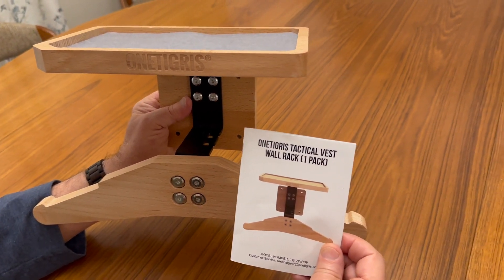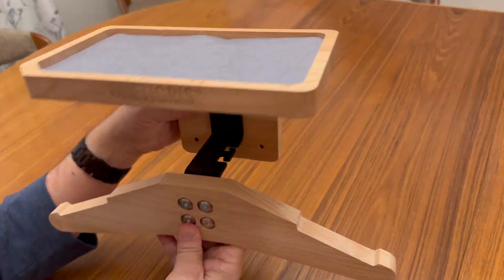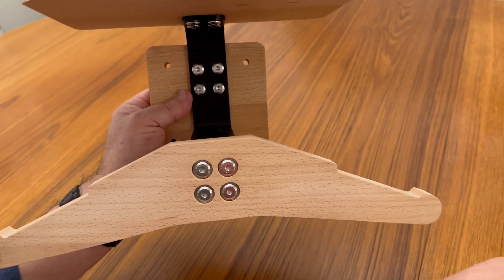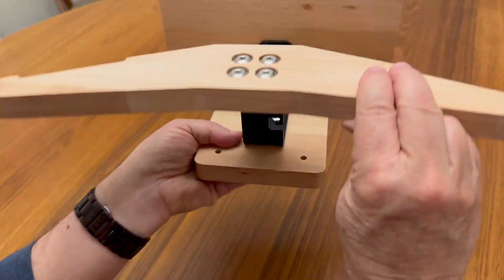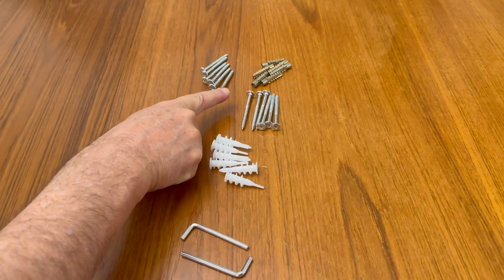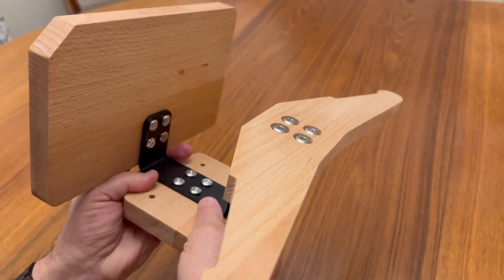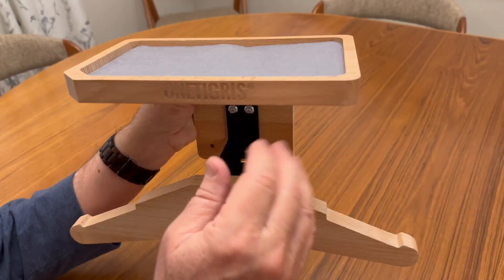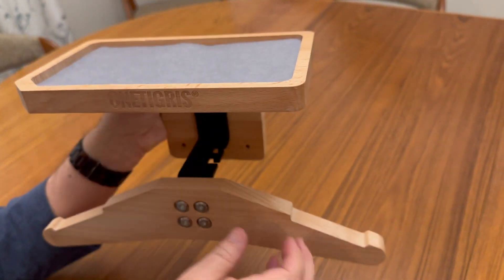Tactical Gear Wall Mount, Motorcycle Helmet Holder Stand Jacket Hanger Plate Carrier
Tactical Vest ⭐️

Heavy-duty Load Capacity: OneTigris Tactical Gear Wall Mount can hold up to 88lbs, making it a sturdy and reliable storage solution for your tactical gear. It has a helmet rack capacity of 22lbs, vest rack capacity of 44lbs, and belt rack capacity of 22lbs, ensuring that your gear is safe and secure
Versatile Equipment Storage: This wall mount rack is perfect for storing a variety of gear, including tactical gear such as helmets, vests, belts, gloves, and cycling gear such as helmets, jerseys, gloves, and keys. It can even accommodate football or skiing equipment such as helmets and clothing, making it a versatile storage solution for all your gear
Space-Saving Solution: With its integrated design, this gear rack helps you keep your equipment organized and within reach while saving valuable floor space. It's a great way to maximize your storage space without sacrificing accessibility
Easy and Hassle-Free Installation: This tactical gear rack can be easily installed on walls or wooden boards, and comes with a corresponding manual to guide you through the installation process. You won't have to worry about complicated installation procedures or hiring a professional to install it for you
Multiple Applications: OneTigris Tactical Gear Wall Mount is ideal for tactical and military enthusiasts, law enforcement officers, cyclists, and anyone who needs a reliable and versatile storage solution for their gear. It's a must-have for anyone who wants to keep their gear organized and within reach